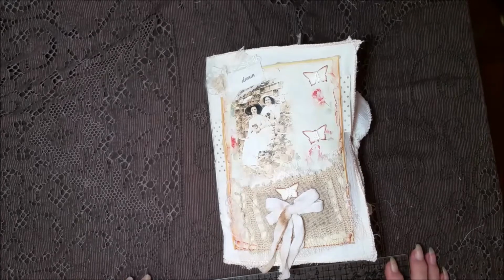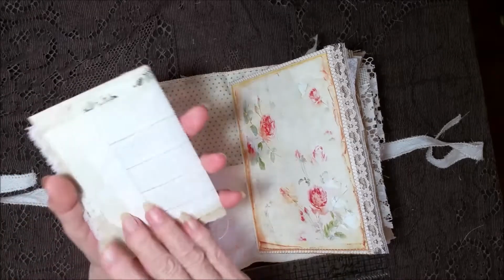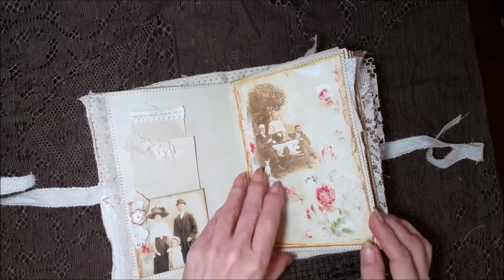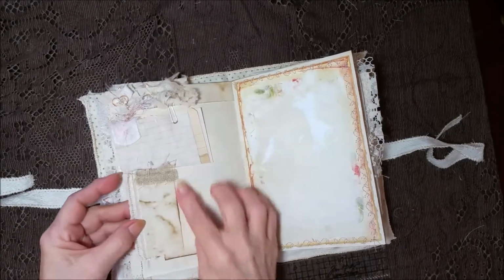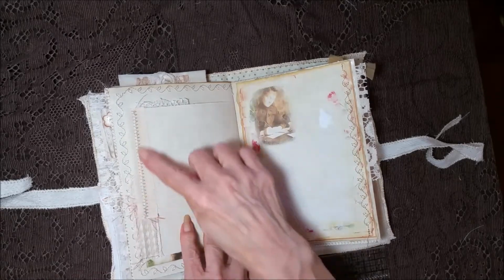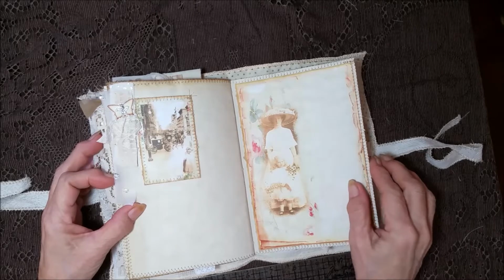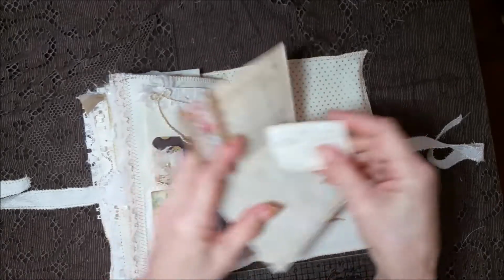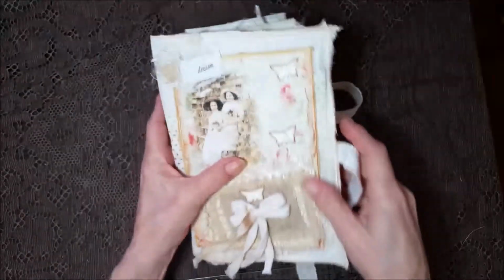Fabric Covered Journal with Vintage Ladies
This beautiful journal combines a lot of my favorite things...vintage ladies, roses, lovely fabrics and gorgeous lace.  The combination gives it a very feminine feel. To see all my journals available for sale, please go